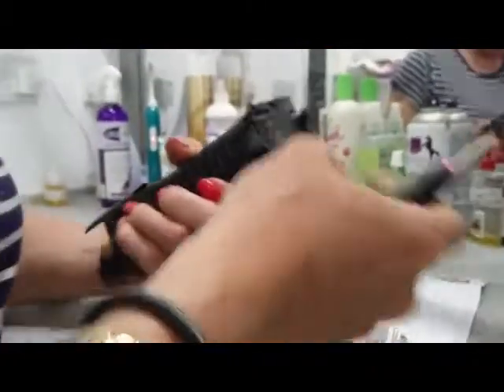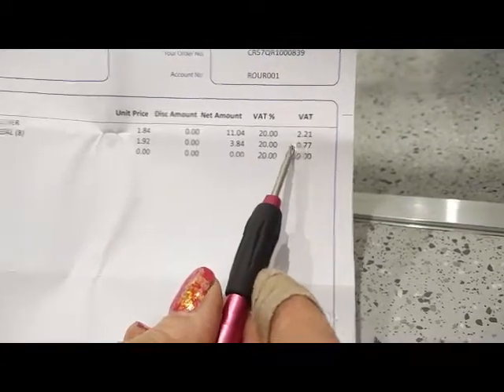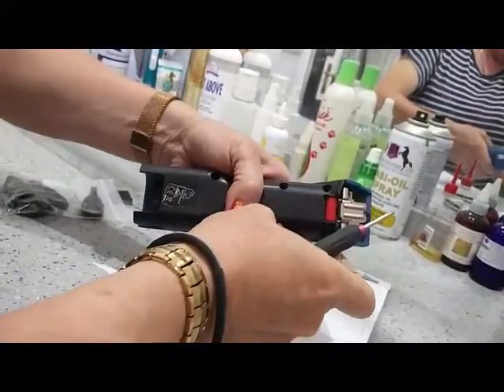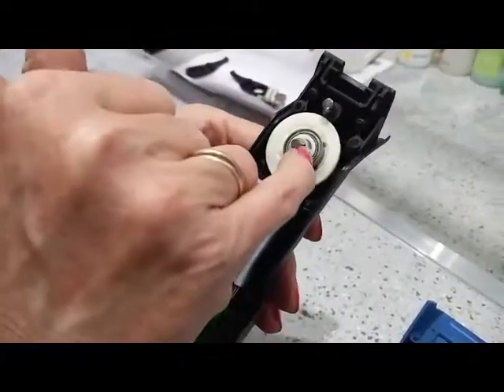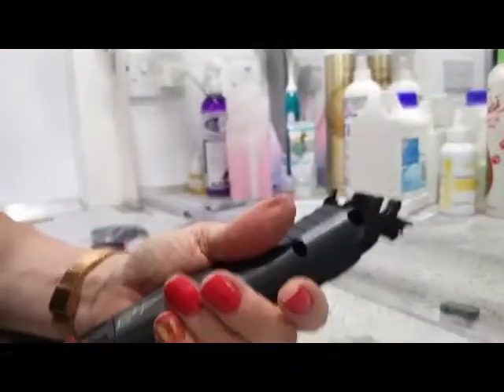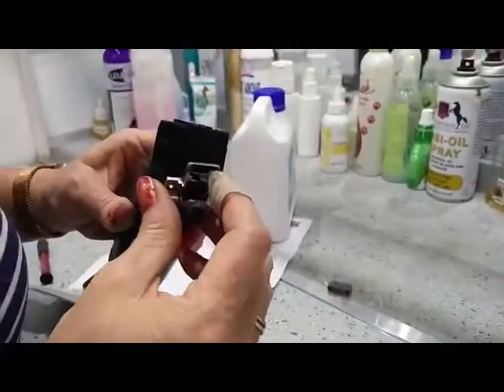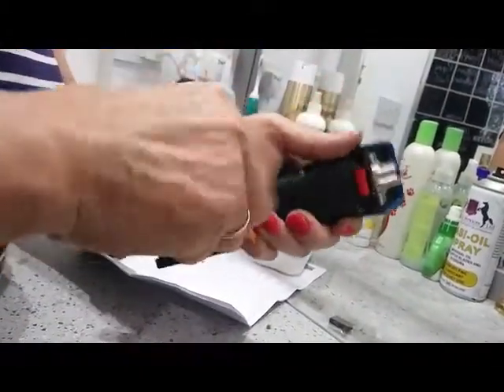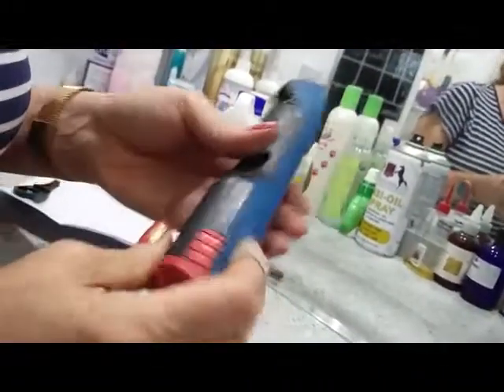How To Change A Heiniger Saphir Drive Lever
If you have Heiniger Saphir clippers you're probably a dog groomer and spending a needless fortune having them serviced.  Its actually a relatively simple process and this video will walk you through it.